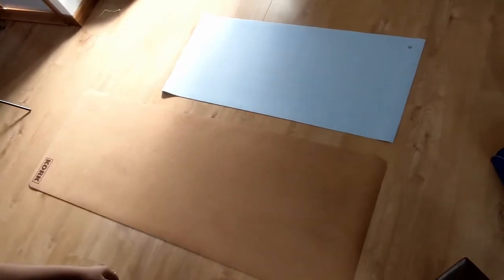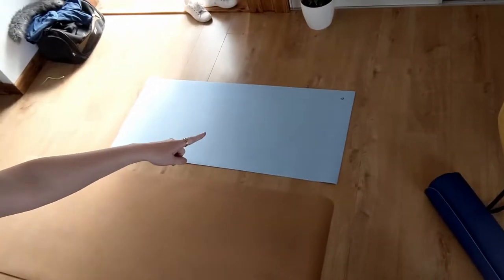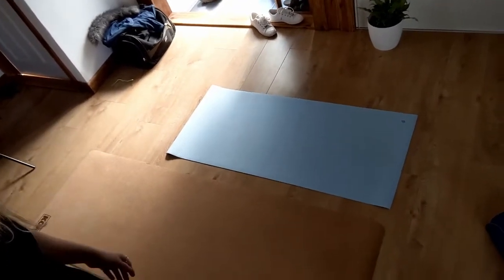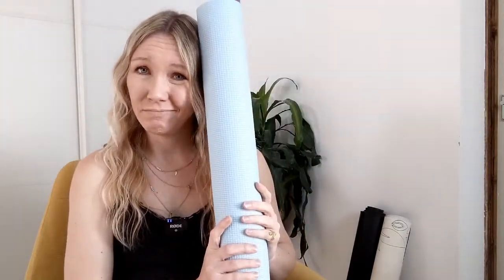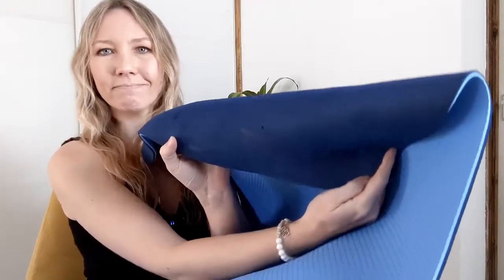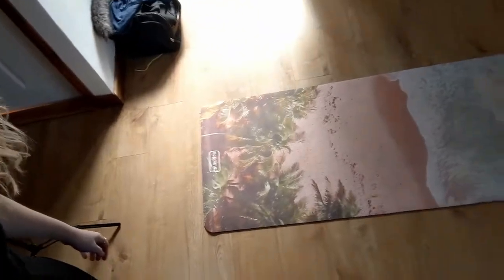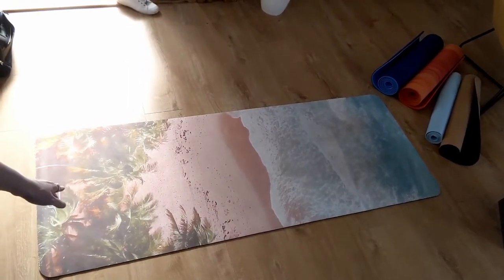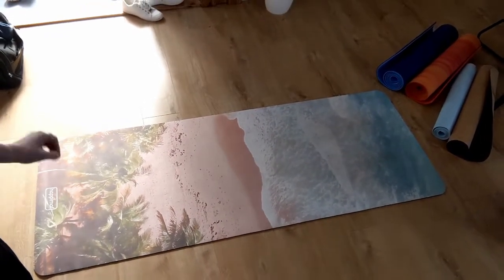What yoga mat should you get? - honest review of cheap to expensive!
Let me walk you through the yoga mats I have got over the years and give you my honest opinion about them. Which ones are grippy, slippy or totally not worth it!

1 - Cheap Poundstretcher Mat - £5 totally not worth it!
3 - Bodhi Mat (same mat, diff brand) - £23.50
4 - Kork Mat -  Not available anymore!

Fully committed to improving your practice?